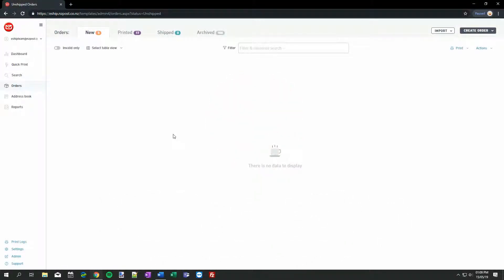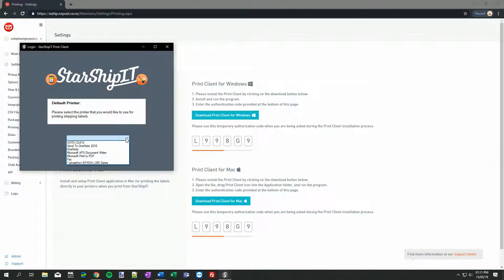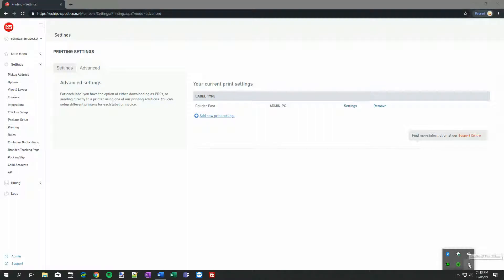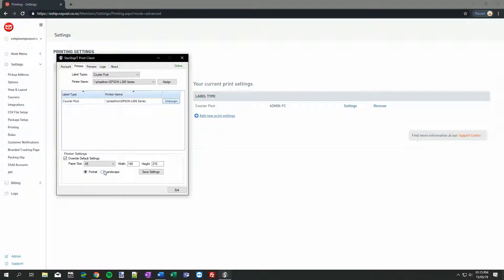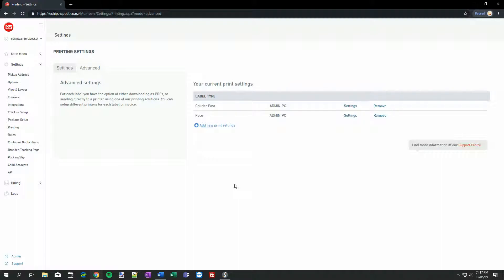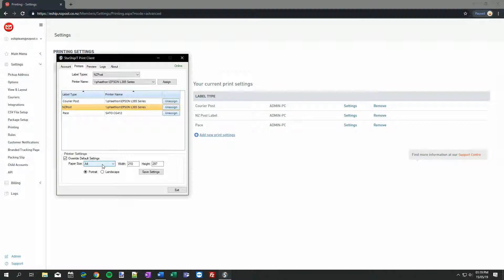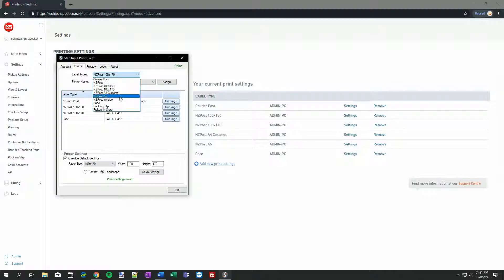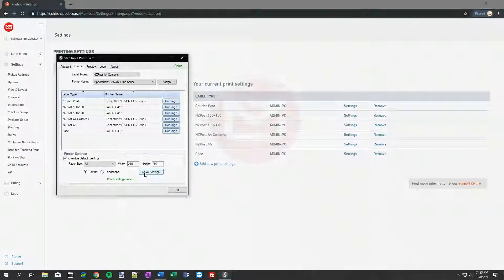Installing the Print Client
In this video you’ll learn how to install eShip’s print client software on your computer. This software allows eShip to assign printers for use with eShip so that you can print labels directly.